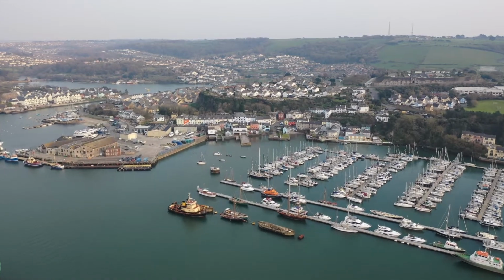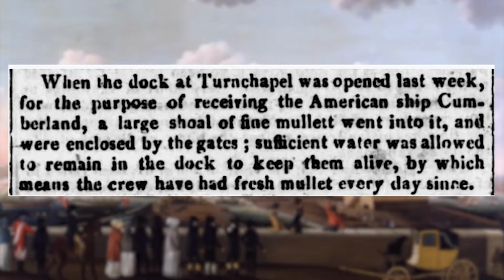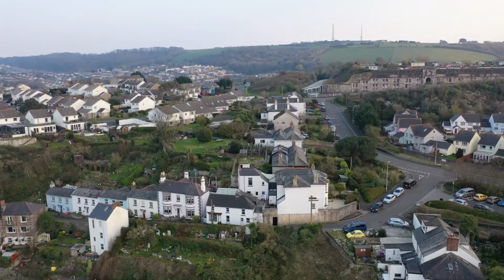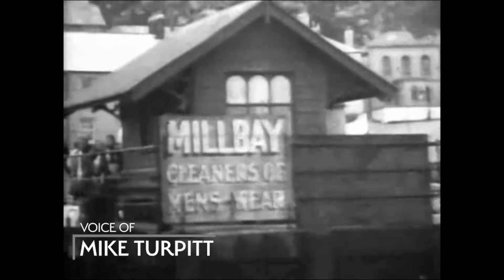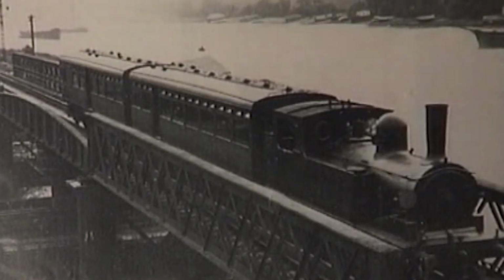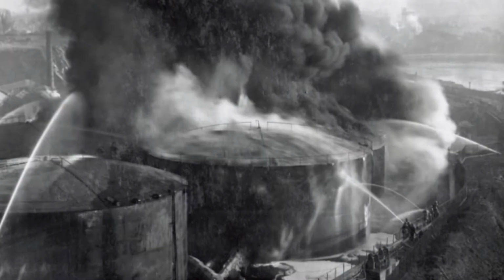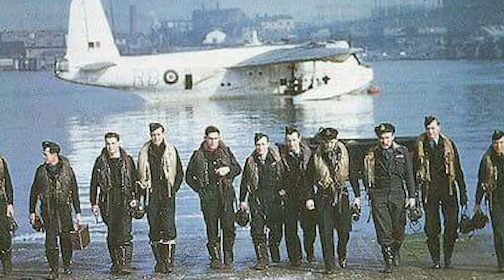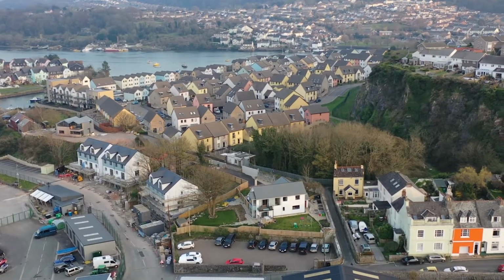Turnchapel Through the Ages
This film celebrates 400 years of Turnchapel history.

The film has been funded by the Mayflower 400 Community Sparks Fund. All aspects of the production and editing were completed by local residents and includes drone footage of the area, recollections of locals and the voices of local children to depict key historic events. The film takes us on a journey from 1620 to 2020, showing how quarrying, maritime industries, transport and war have all played their part in the development of Turnchapel.